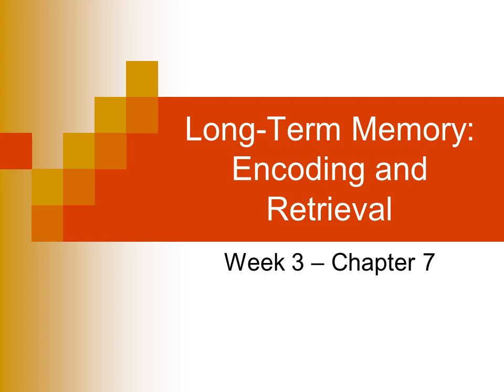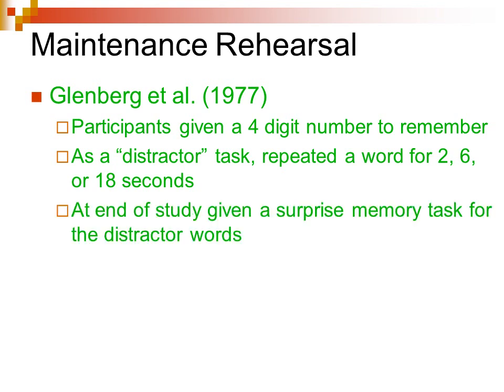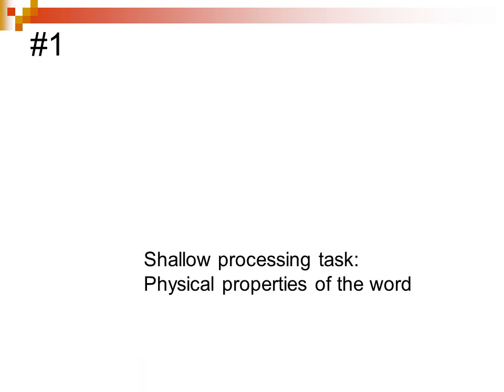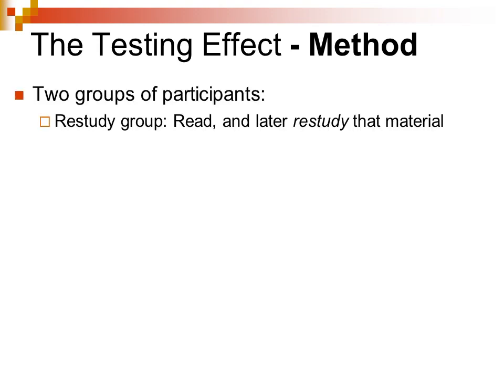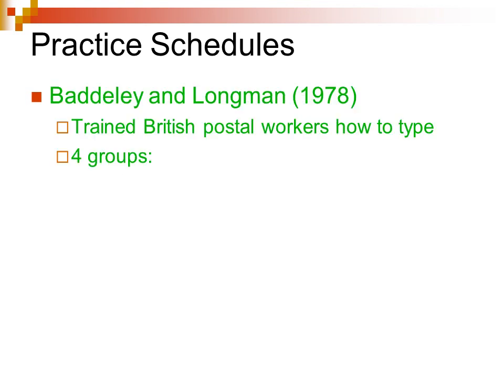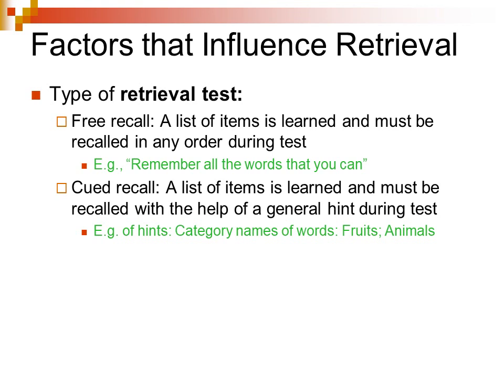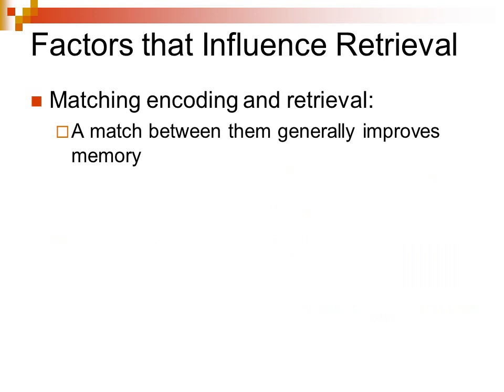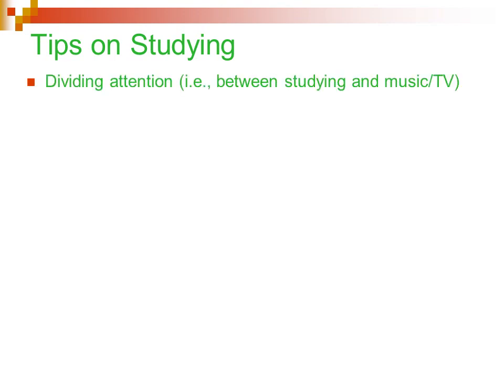Week 3 Ch 7 LTM Encoding and Retrieval